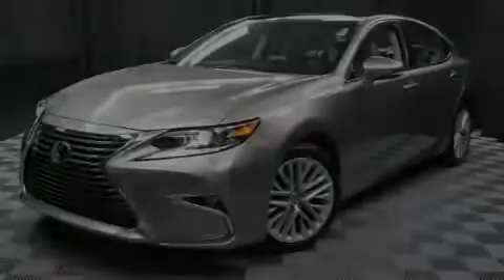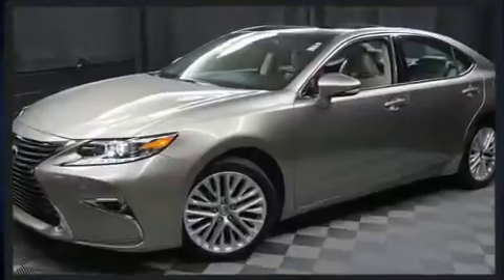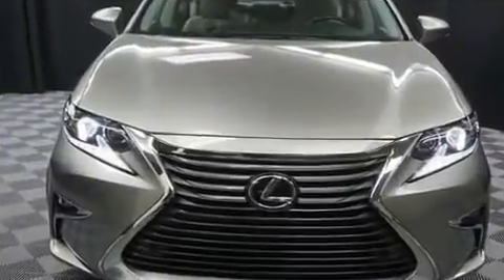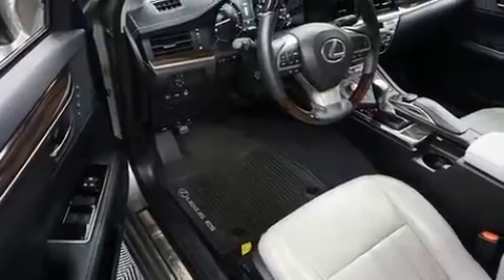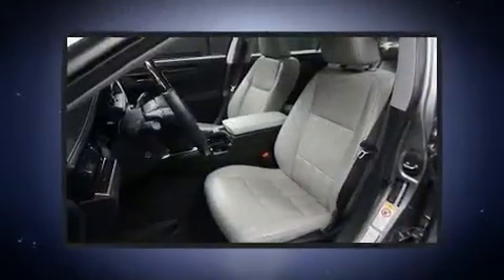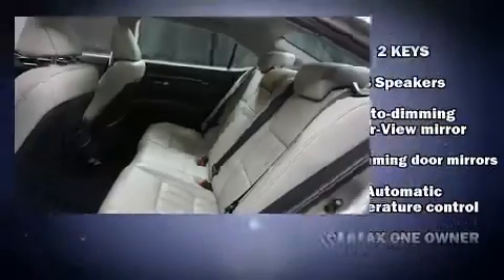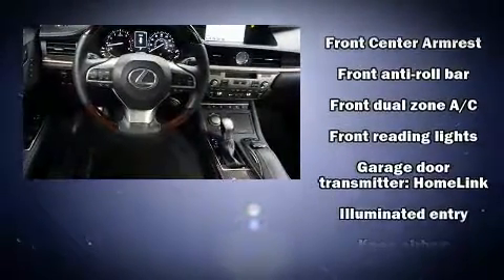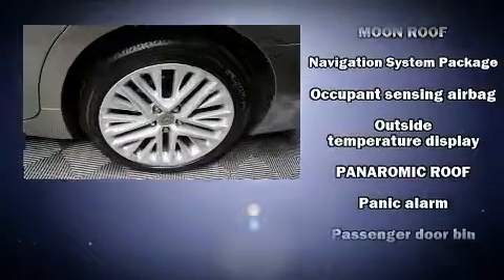2016 Lexus ES 350 NAV in Wilmington, DE 19806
Introducing the 2016 Lexus ES 350. This 4 door, 5 passenger sedan has not yet reached the 20,000 mile mark! Under the hood you'll find a 6 cylinder engine with more than 250 horsepower, providing a smooth and predictable driving experience. A wealth of standard features means that you no longer have to sacrifice. Like power windows, mirrors, and seats, front and rear reading lights, a trip computer, front dual-zone air conditioning, fully automatic headlights, turn signal indicator mirrors, an overhead console, and cruise control. For drivers who enjoy the natural environment, a power moon roof allows an infusion of fresh air. Lexus also prioritized safety and security with features such as: dual front impact airbags, front and rear side impact airbags, traction control, brake assist, anti-whiplash front head restraints, a panic alarm, an emergency communication system, and 4 wheel disc brakes with ABS. Electronic stability control stands out as a technologically savvy innovation, keeping you better connected to the road. A Carfax history report provides you peace of mind by detailing information related to past owners and service records. We know that you have high expectations, and we enjoy the challenge of meeting and exceeding them! Please don't hesitate to give us a call.